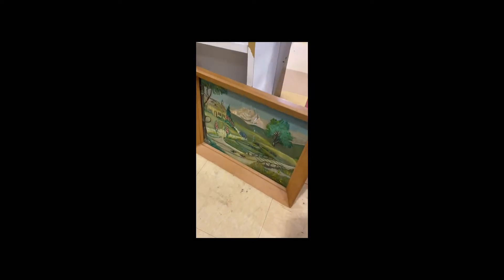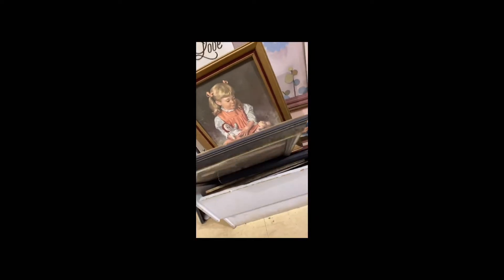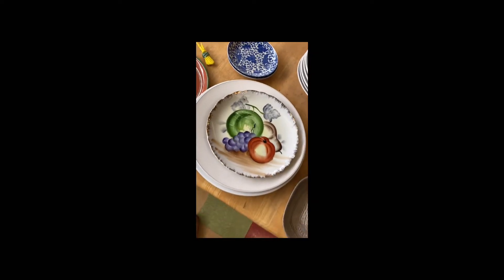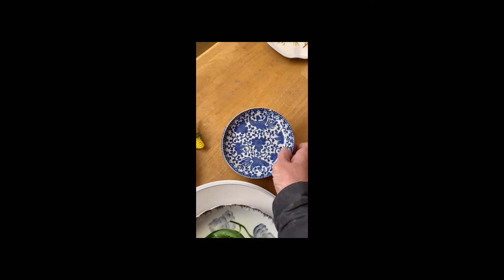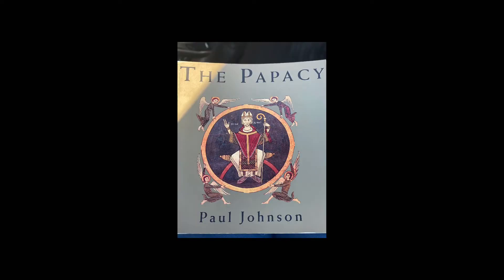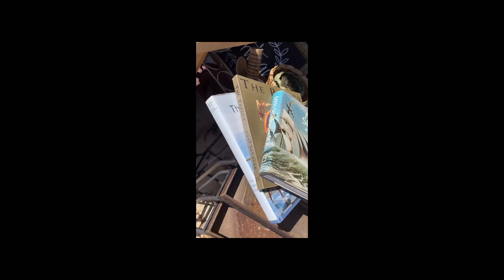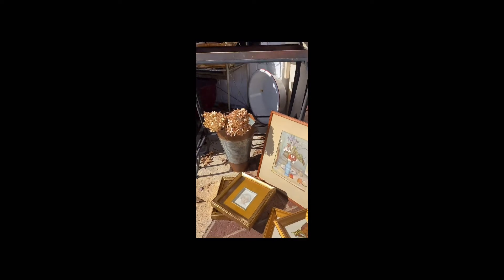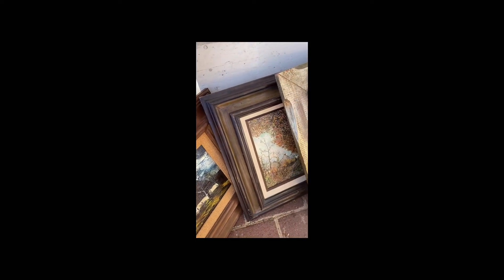Thrifting at YMCA Virginia Tech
Sourcing Vintage art, books, plates.
Then back to the shop to photograph, display & curate.